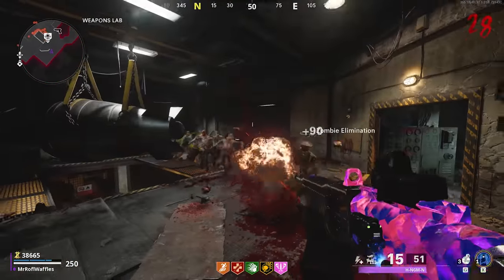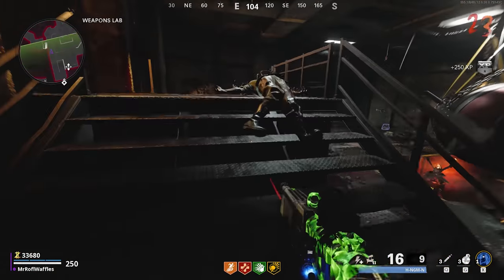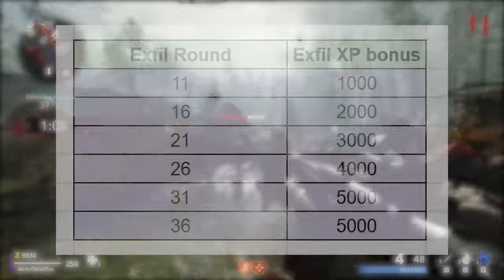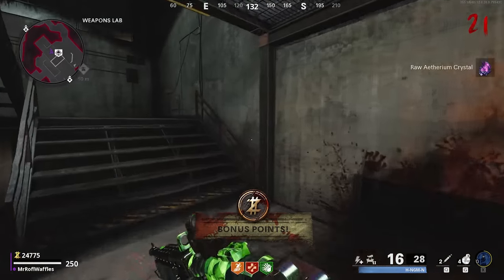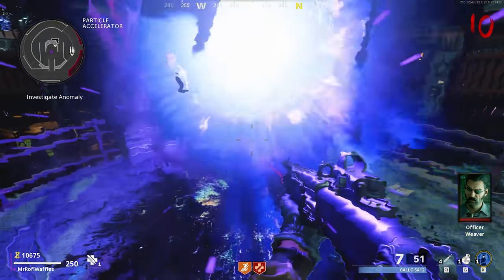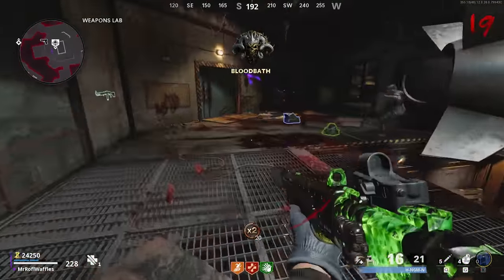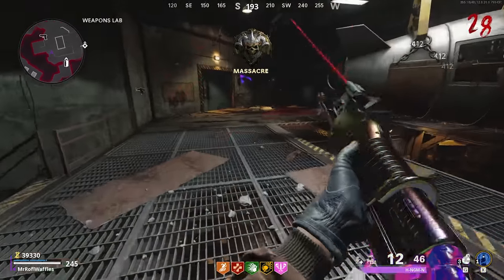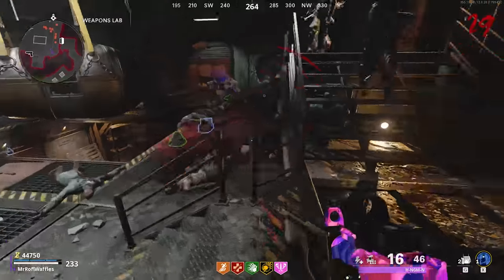HOW TO GET CRYSTALS & XP FASTER (Cold War Zombies BEST Xp / Aetherium Crystals Farm TESTED)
Earn 100,000 XP per hour AND max out your crystals IN ONE DAY using this new Cold War Zombies strategy guide. The fastest way to rank up and earn Aetherium Crystals in Die Maschine by far and the best strategy for level up fast in Zombies.

0:00 Video Contents & Intro
0:35 XP OVERVIEW
1:58 XP - Dark Ops
3:00 XP - How it Works
4:40 XP - Exfil Bonuses
5:36 How to get 100,000 XP per hour
6:21 XP - Which Exfil is Best
7:16 AETHERIUM CRYSTALS OVERVIEW
9:39 Crystals - Testing Strategy
12:37 Crystals - Best Aetherium Crystals Farm Results

Thanks to CODTracker for the info about all Zombies Dark Ops challenges!